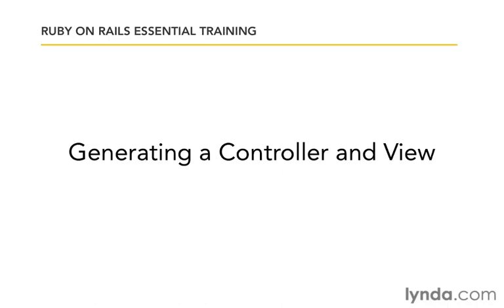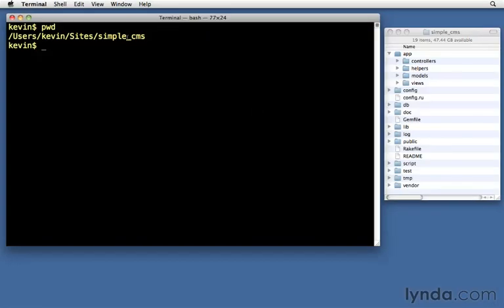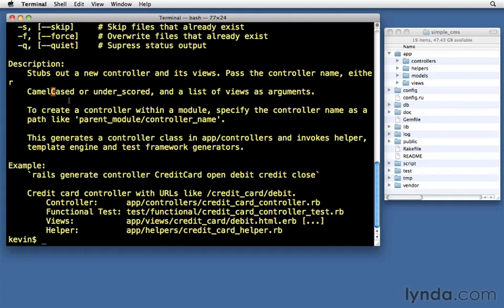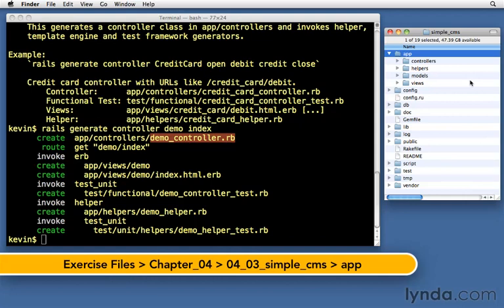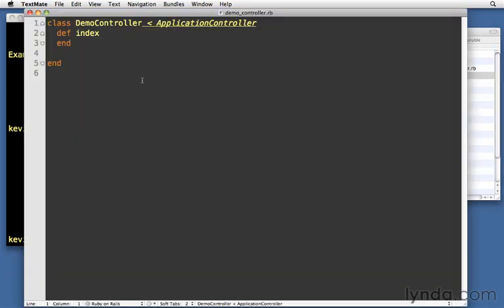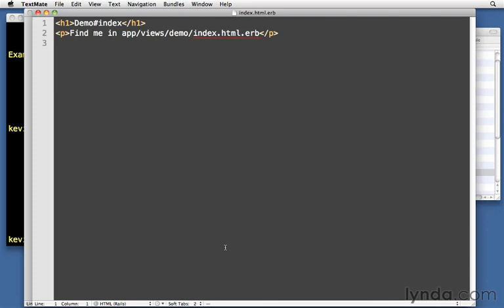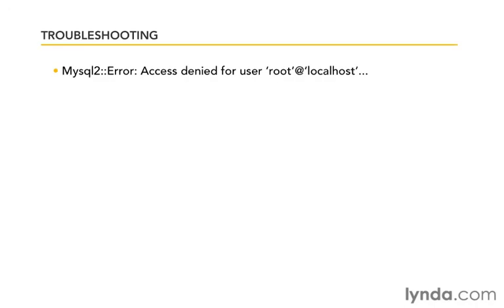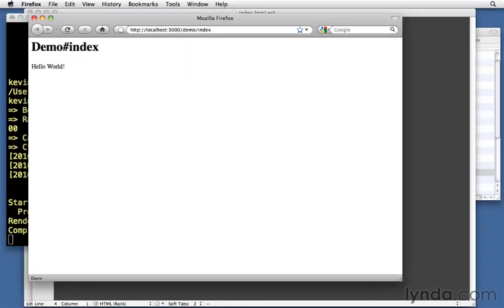Generating a controller and view.wmv